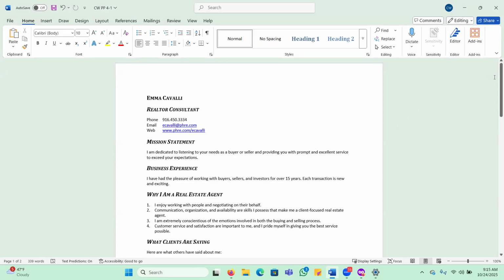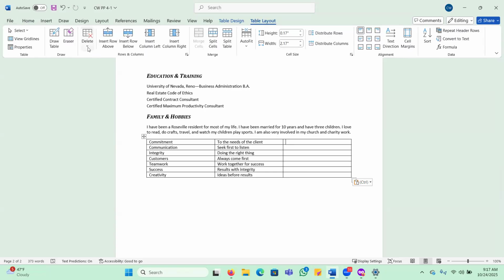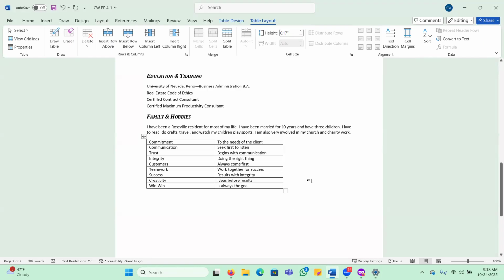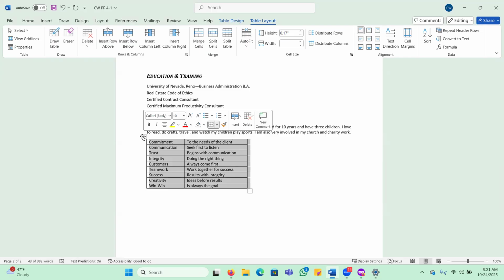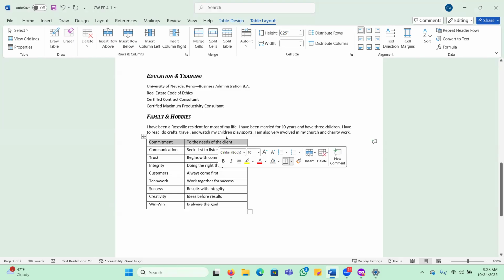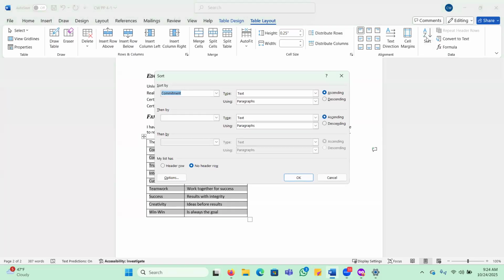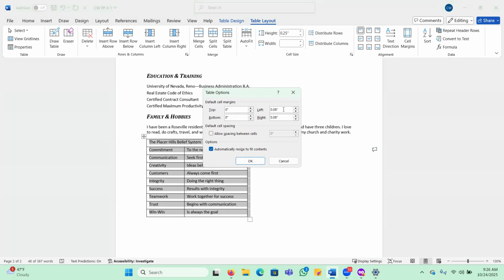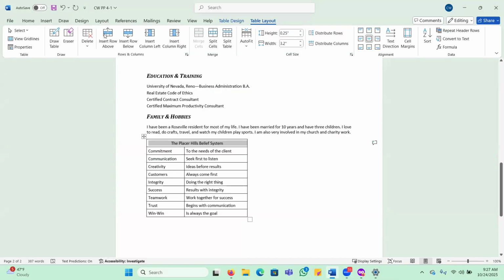Word Pause and Practice 4-1